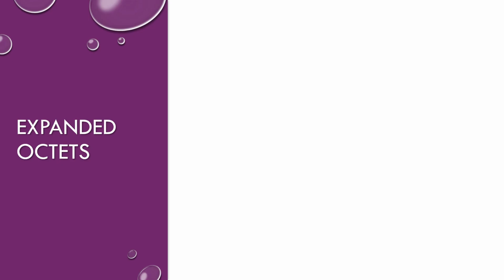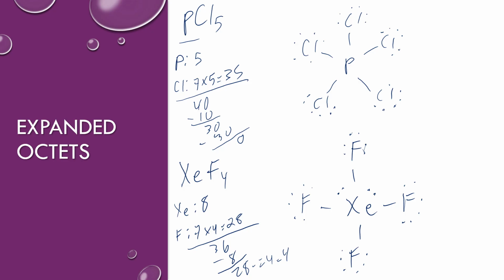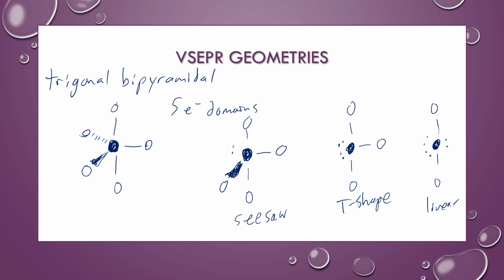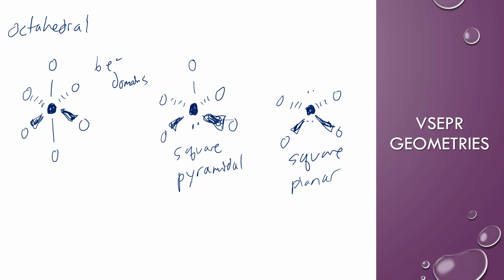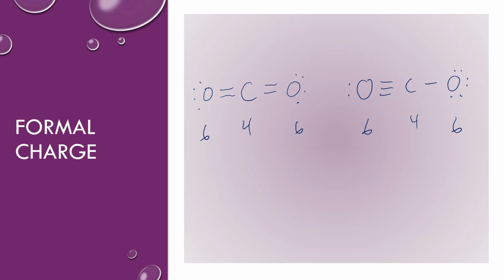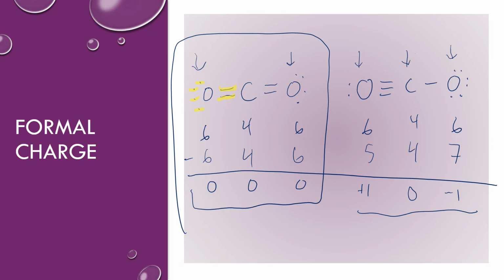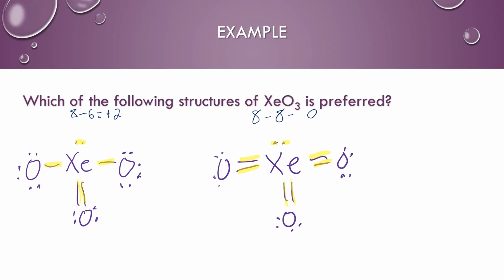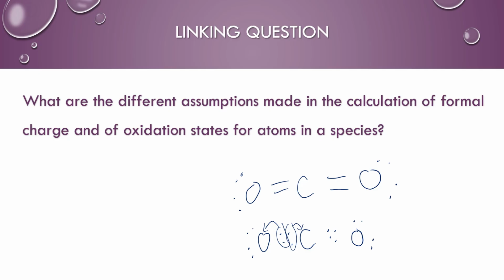IB Chemistry - HL Only - Structure 2.2.13 and 2.2.14 - Expanded Octets and Formal Charge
Higher Level Only
Some atoms can form molecules in which they have an expanded octet of electrons.
Formal charge values can be calculated for each atom in a species and used to determine which of several possible Lewis formulas is preferred.